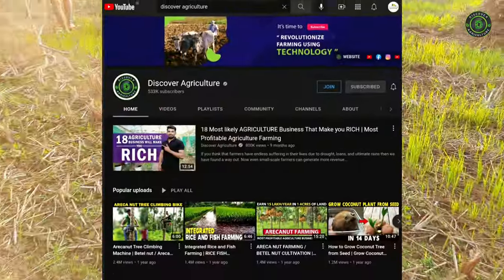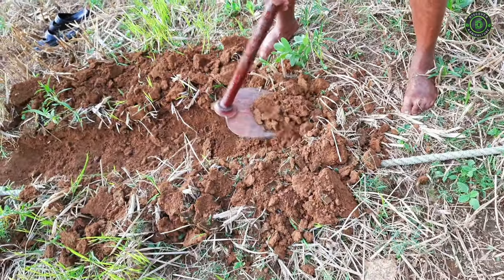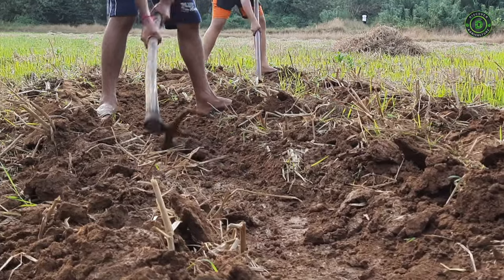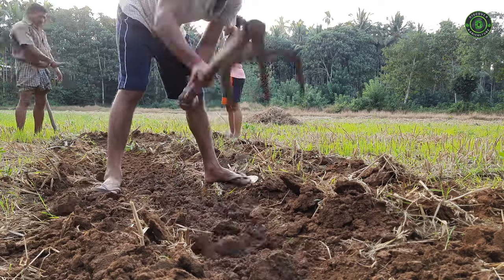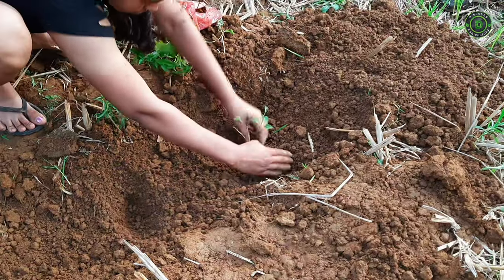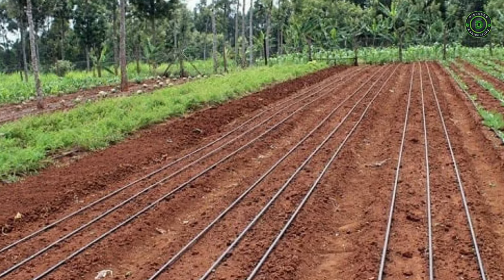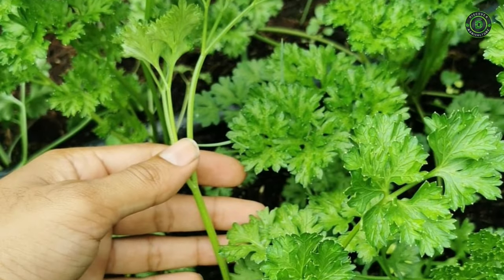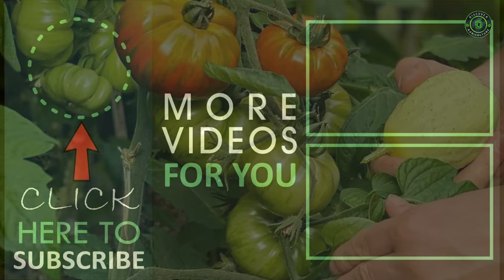Bed Preparation for Planting Vegetables | Small Space Gardening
The video is on agricultural bed/land preparation for planting vegetables. Normally, the land is prepared by using machines. But, starting a small vegetable gardening and bed preparation can be done using simple gardening tools and hands. A good garden starts with good soil and there's no better example than a vegetable garden.

0:00 Intro
0:07 Bed preparation for planting vegetables
0:30 How to prepare the soil for a garden?
0:47 Tilling
1:05 Double digging
1:37 The best soil for a vegetable garden and root crops
1:55 Irrigation
- Garden Tool Set of 3 Contain Garden Hoe Kassi , Garden Tiller , Garden Paan Hoe

- Top 5 Spectacular Gardening Tools Set